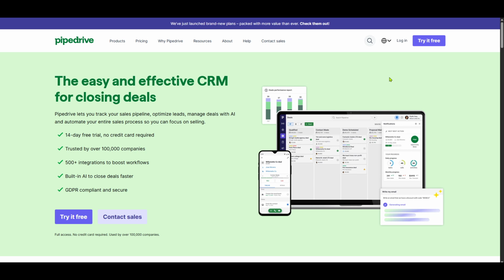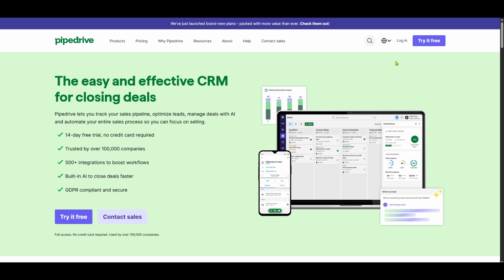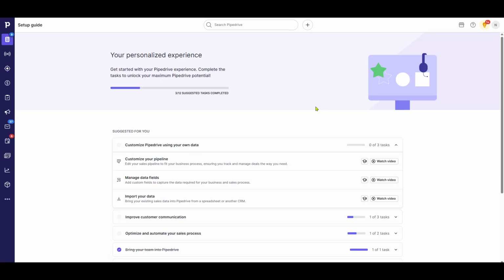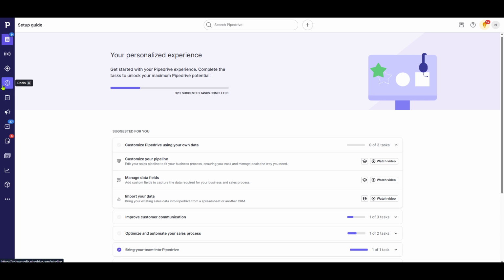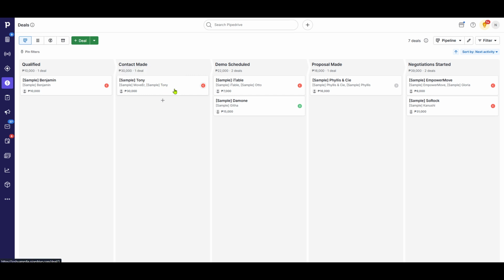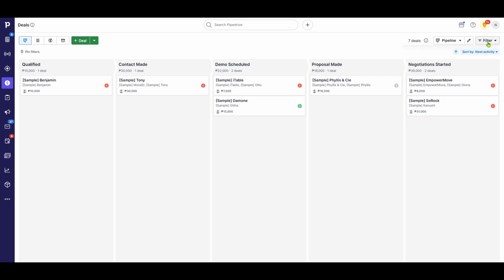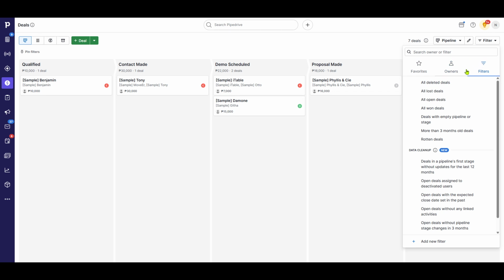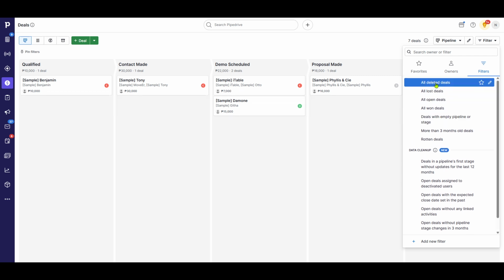How To Change Filters In Pipedrive [2025 Guide]